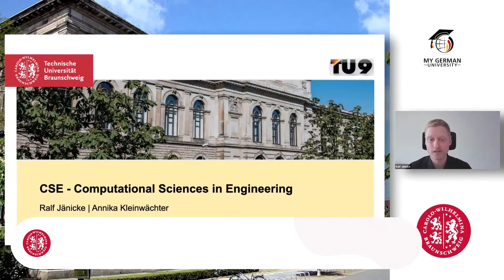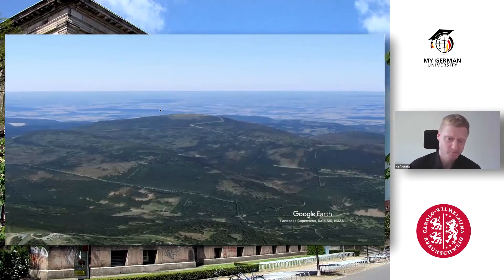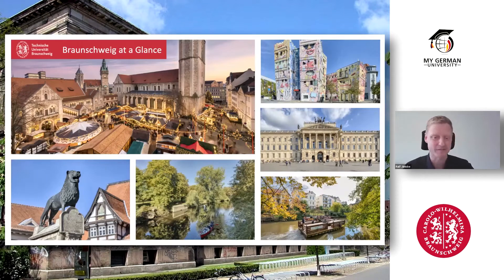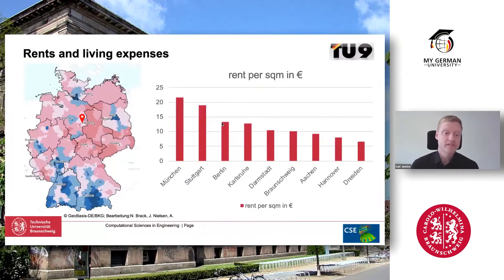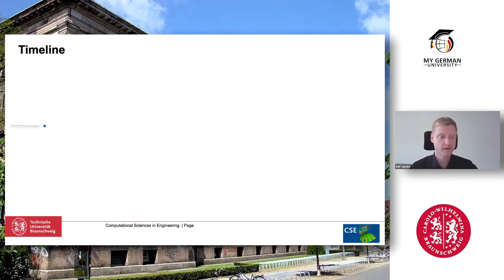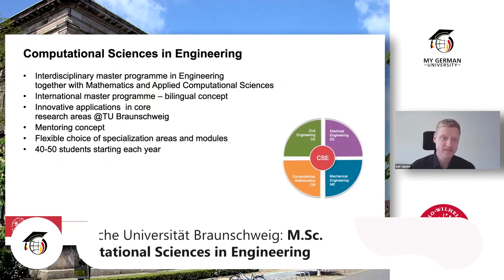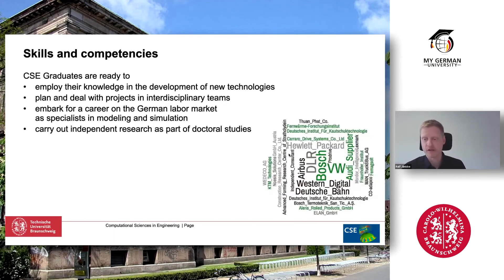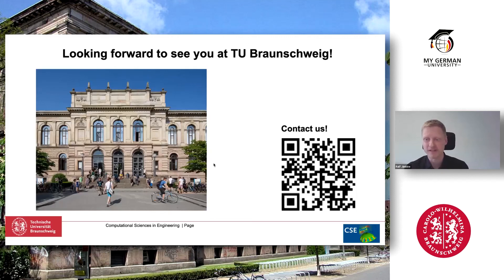M.Sc. Computational Sciences in Engineering at Technische Universität Braunschweig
This video is a recording of the webinar "Study Computational Science in Germany" from June 01, 2022

Presentation:
@Technische Universität Braunschweig: M.Sc. Computational Sciences in Engineering
presented by Prof. Dr.-Ing. Ralf Jänicke (Director of the Institute of Applied Mechanics)